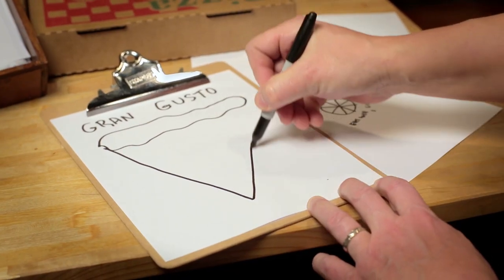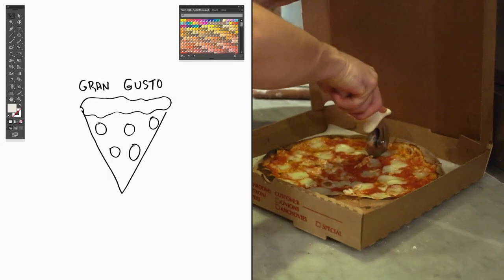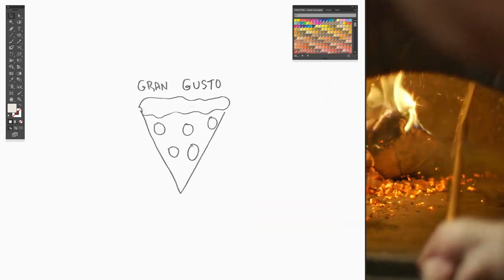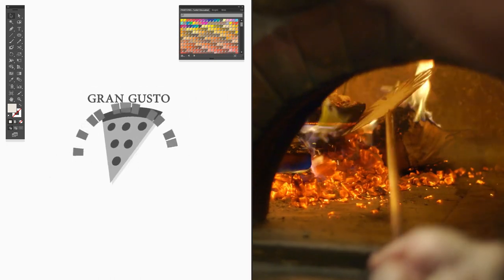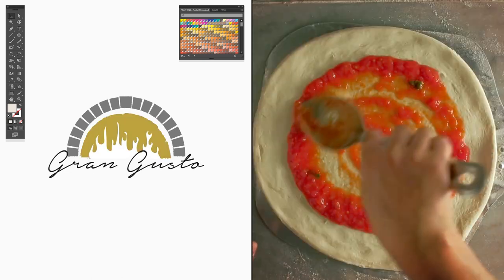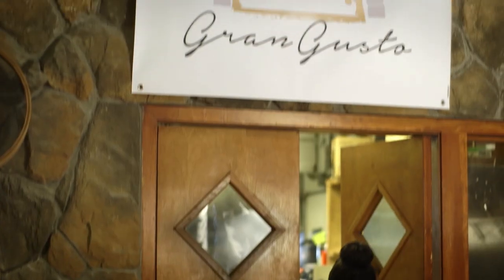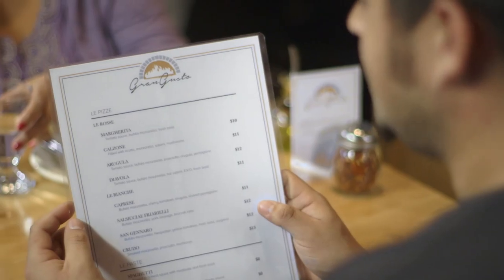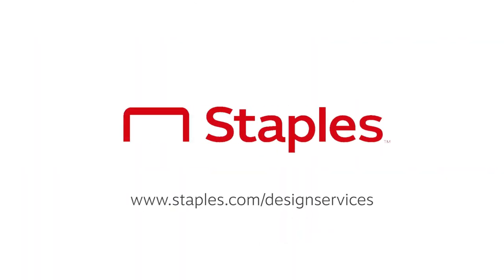A New Look and Feel for Gran Gusto Pizza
When a renovated pizzeria needed a new logo, Staples was there to help, creating the right look and feel for the company's next chapter. Staples Design Services helps businesses get the best out of their brands, with original logo design, business cards, banners and more.